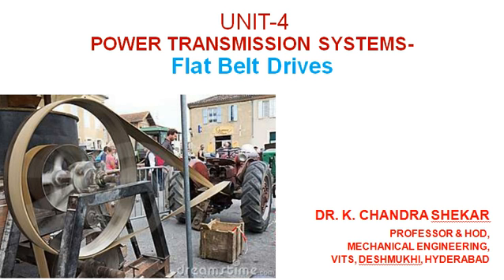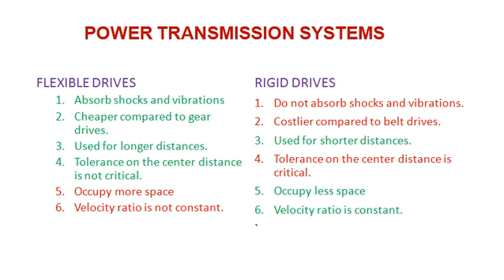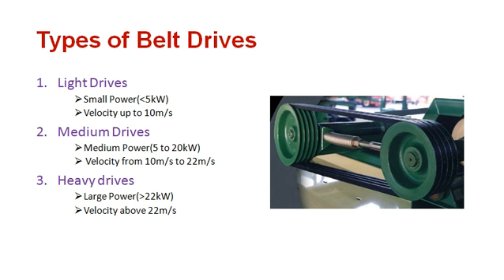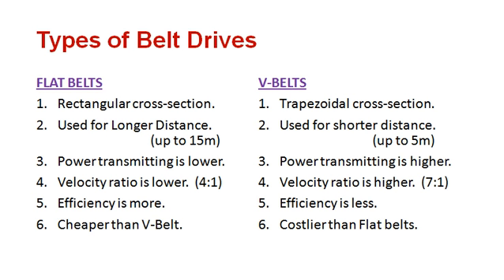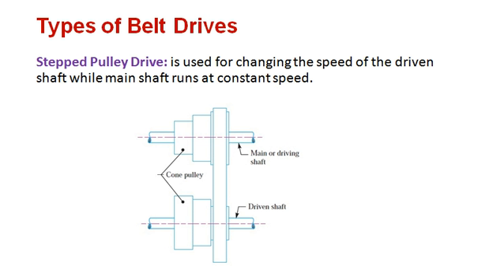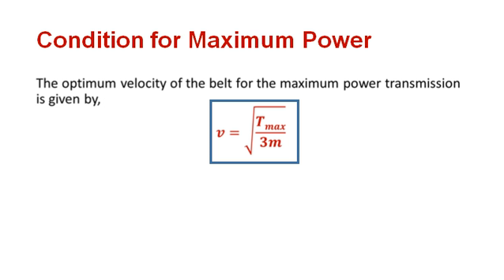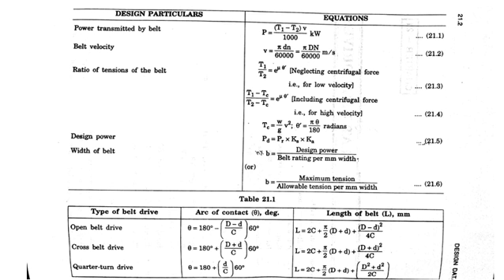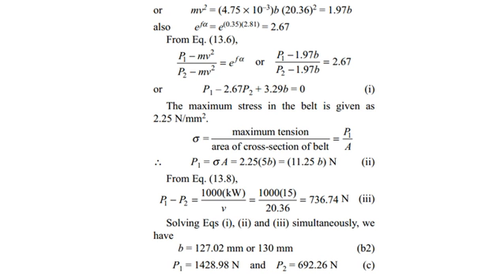FLAT BELT DRIVES Video